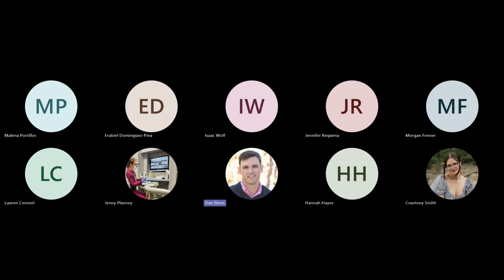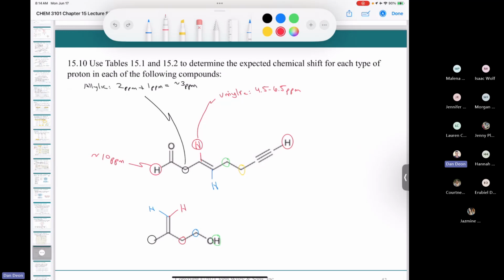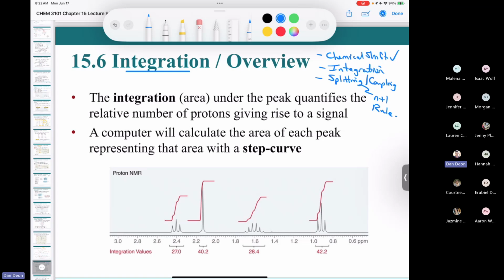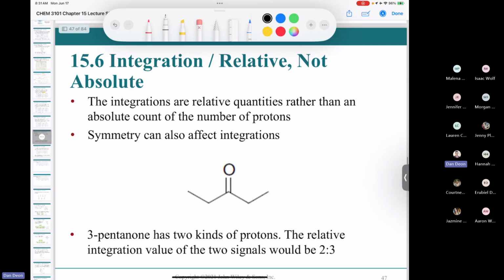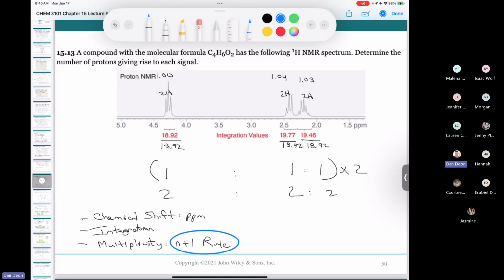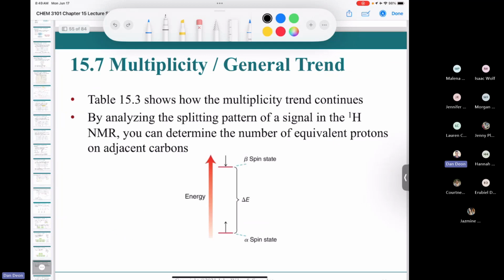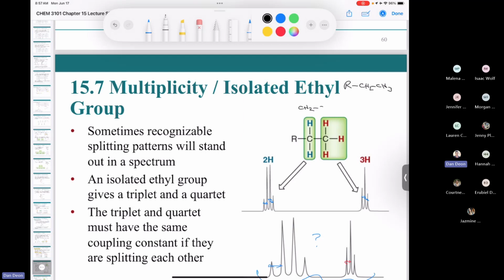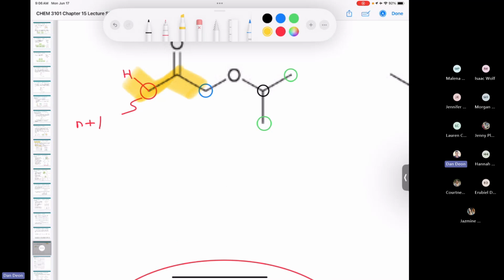CHEM 3101 Lecture June 17, 2024 Part 1